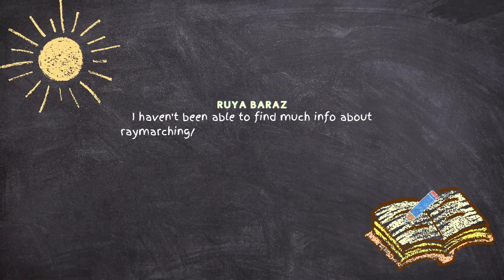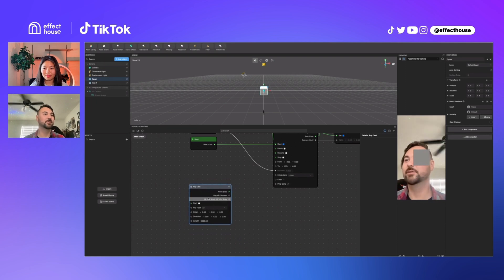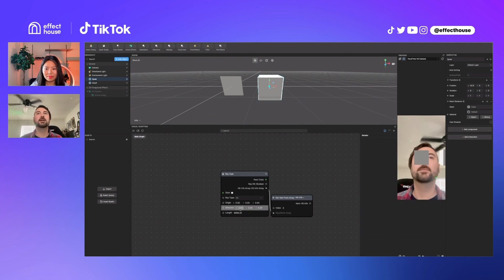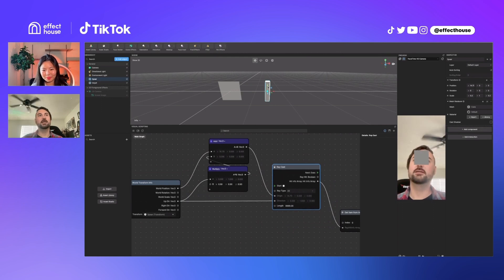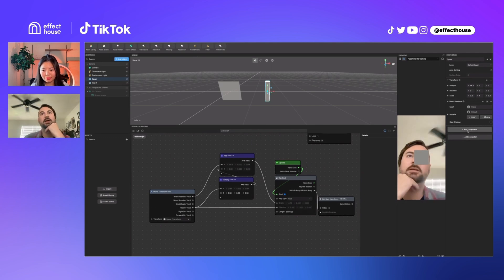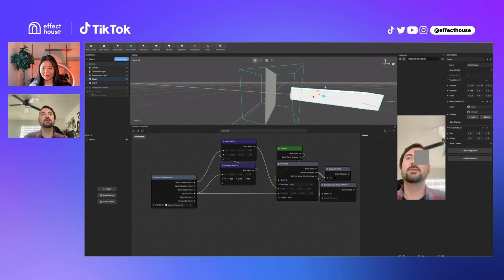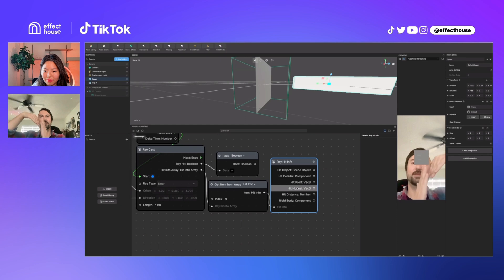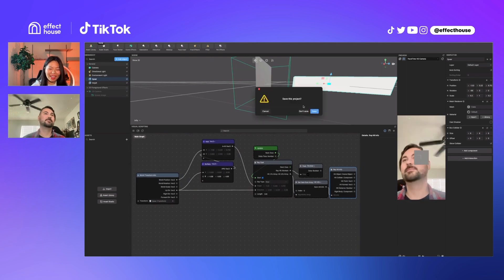Raycasting Basics: Hitting Targets with Raycaster - Effect House Office Hours QnA with August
Welcome back to Effect House Office Hours QnA with our friendly neighborhood Interactive Engineer, August! In this session, we're diving into the fascinating world of Raycasting.

Join us as August provides a fundamental and practical example of Raycasting, where we'll explore the scenario of a sphere hitting a plane and utilizing that information for creative purposes within Effect House—an AR creation tool designed for TikTok effects.

In this video, you'll learn:
✅ The basics of Raycasting and how it works within Effect House.
✅ Step-by-step guidance on setting up the scenario.
✅ How to extract valuable information from the interaction between objects.

If you have specific questions or topics related to Effect House, Raycasting, or anything else you'd like August to cover, share them in the comments below!

If you're excited to expand your knowledge and dive into the world of Raycasting for creating AR effects on TikTok, give this video a thumbs up and share it with fellow creators. Let's demystify Raycasting and unleash its creative potential within Effect House! 🚀🌟

Join us for this illuminating QnA session and discover how to hit targets with Raycasting in Effect House. Your next level of AR visual artistry awaits! 🎯📱